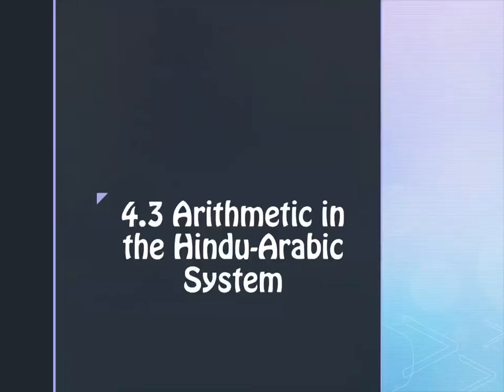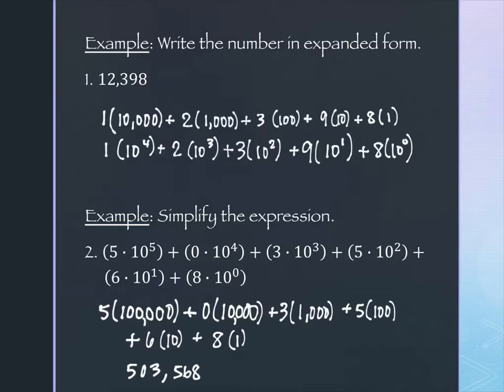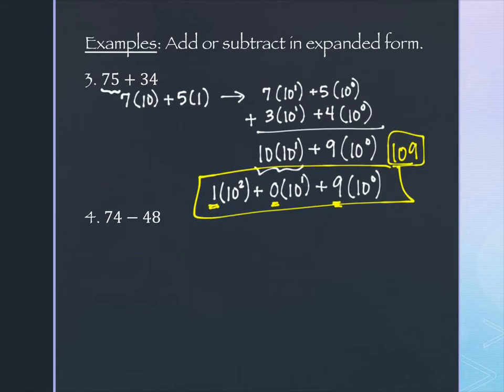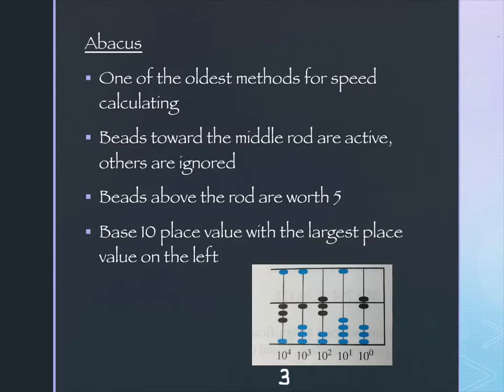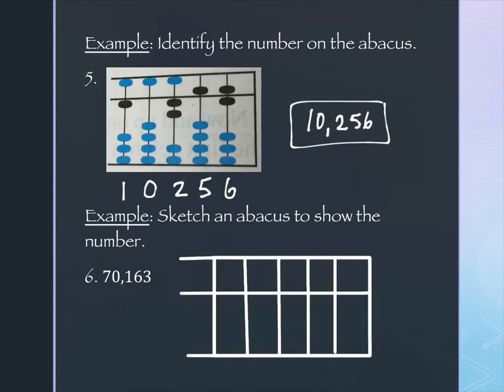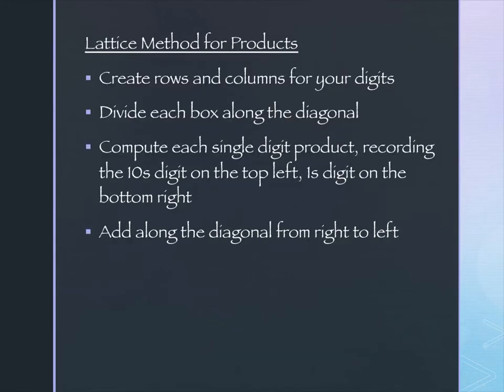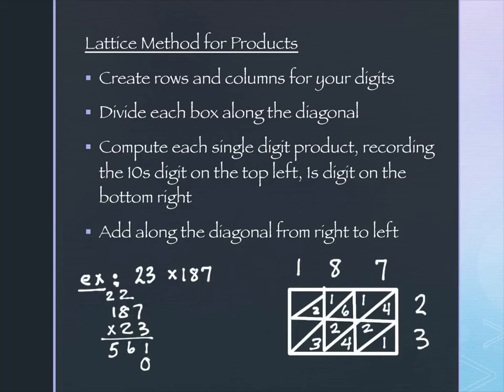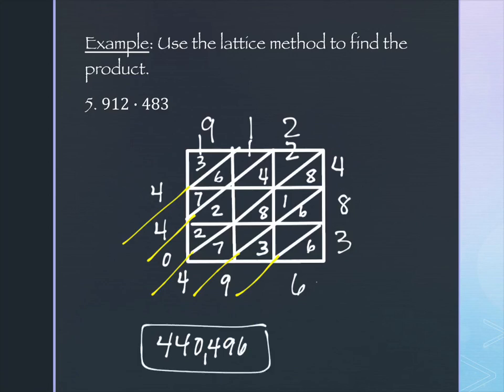4.3 Arithmetic in the Hindu-Arabic Numeration System